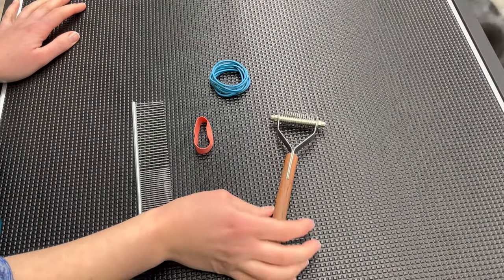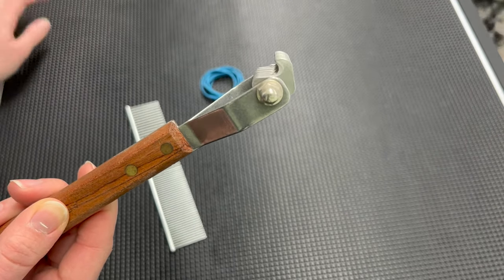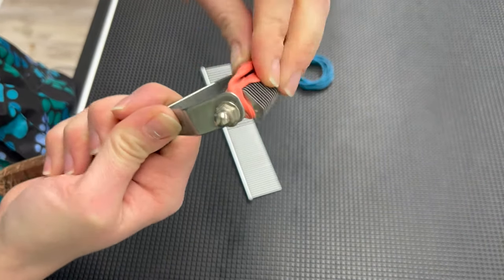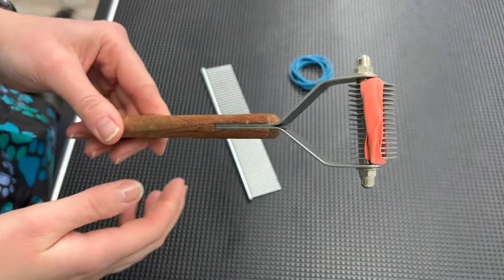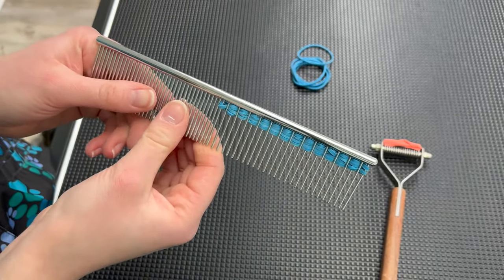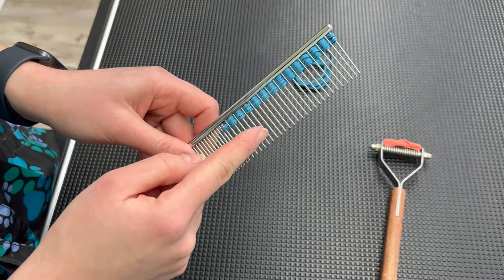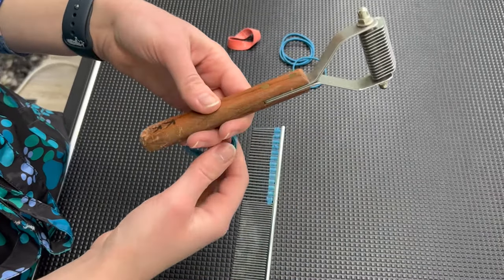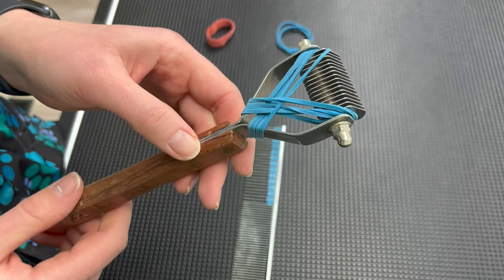BANDING COMBS | THE BASICS | DOG GROOMING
Today we will be showing how to properly place rubber bands on our combs and coat kings. These tools are used to card the undercoat of our English Cocker's topcoat. It may seem simple but is one of the most often asked questions!

Here is the link to the tools used in this video!

Coat King

Artero Comb

Ernie and Tessa are on instagram @Ernietheengie
You can follow the channel/salon on instagram too @TNCdogs

We hope this video was helpful to you as you navigate owning an English Cocker Spaniel! Don't forget to enjoy the journey:)

Thumbnail photo detail
Photo by Casey Horner on Unsplash